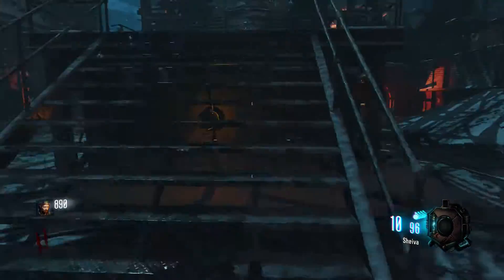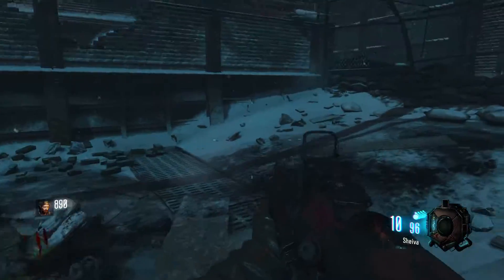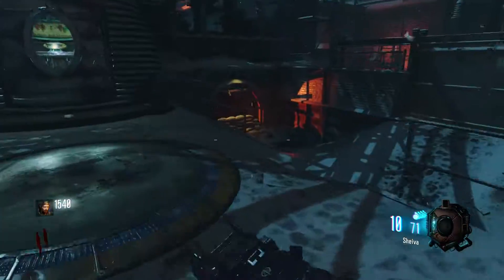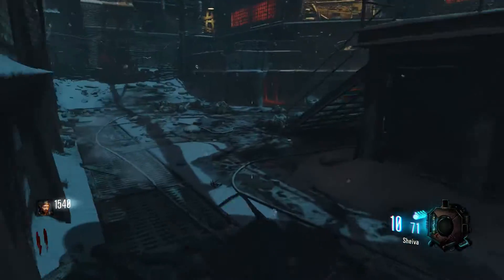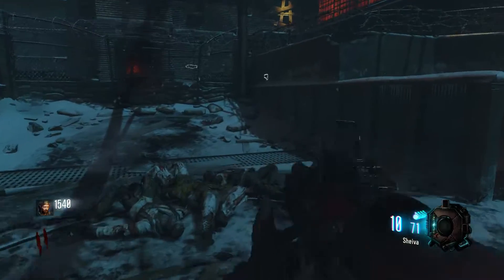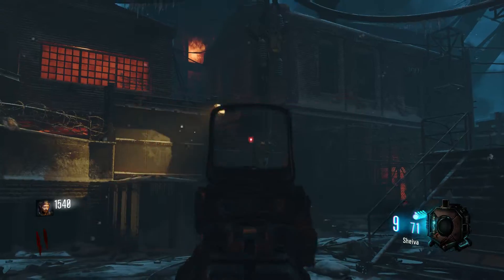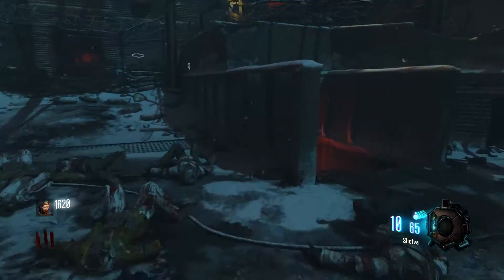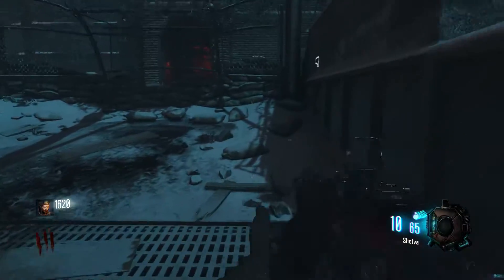How To Prepare For Black Ops 3 DLC 1: Der Eisendrache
Today I go over how to get ready for the new DLC map, Der Eisendrache.